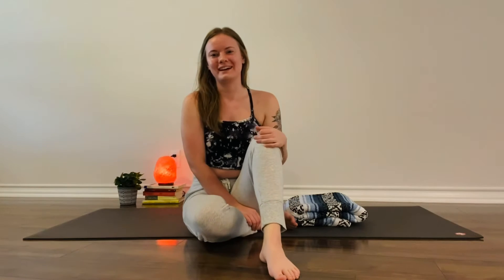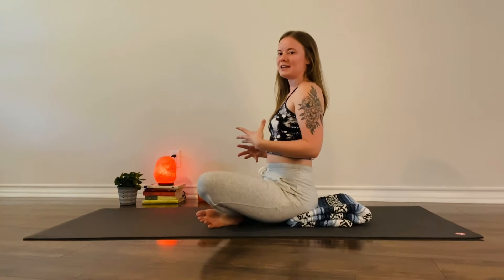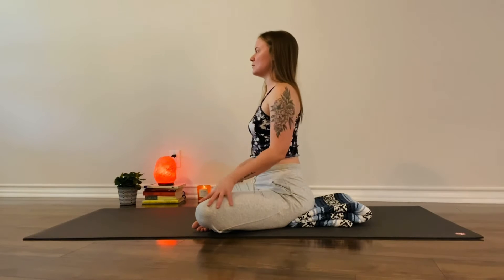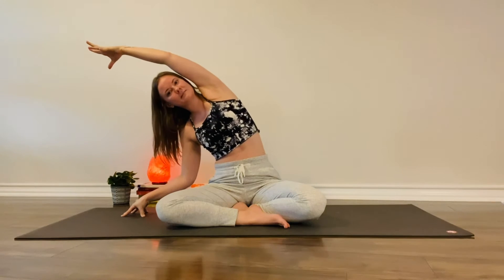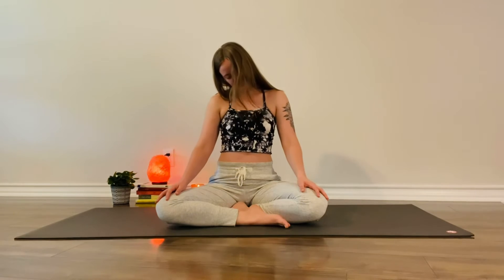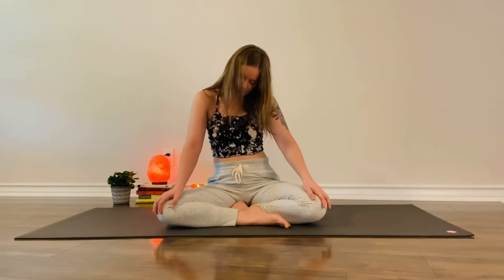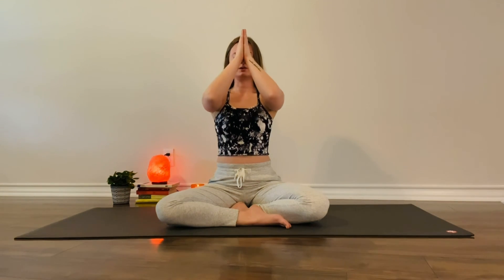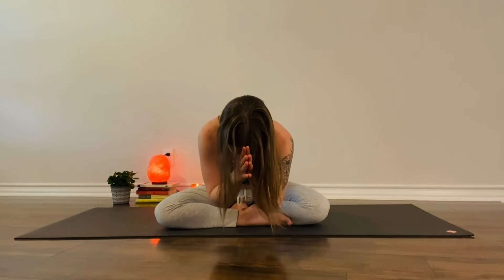DAY 4 | BEGINNER YOGA SERIES | breathwork + meditation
day four of the 9-day Beginner’s Challenge
✨ 10 min meditation